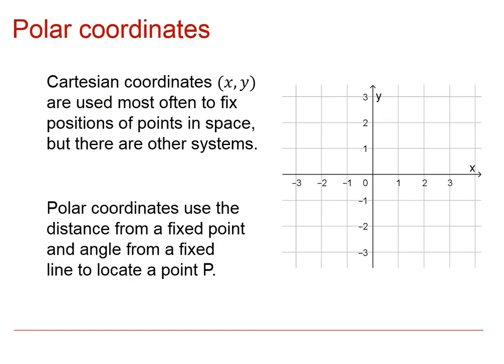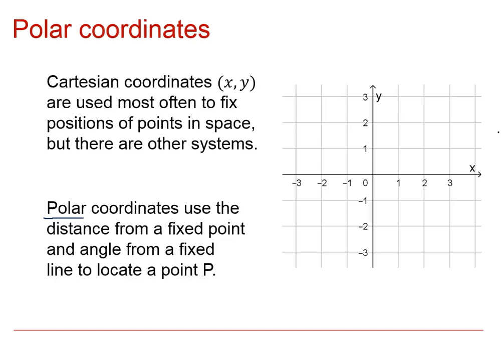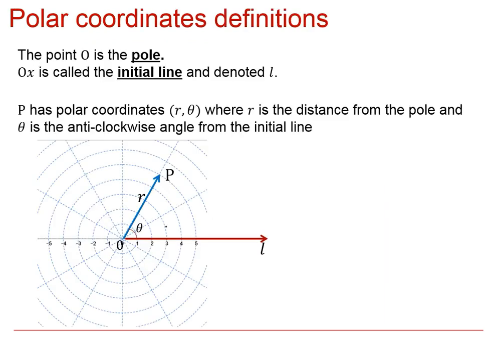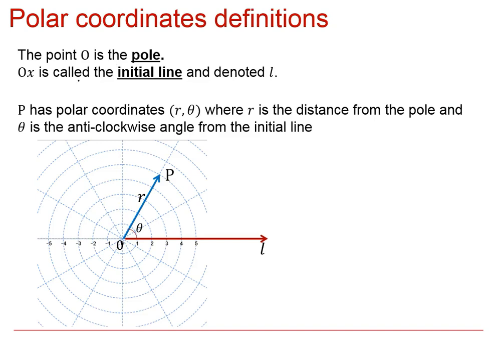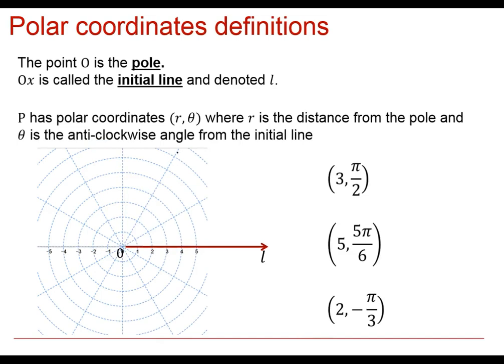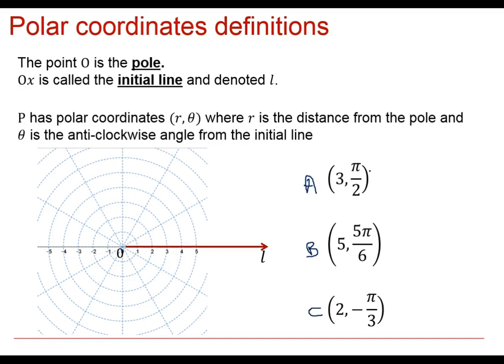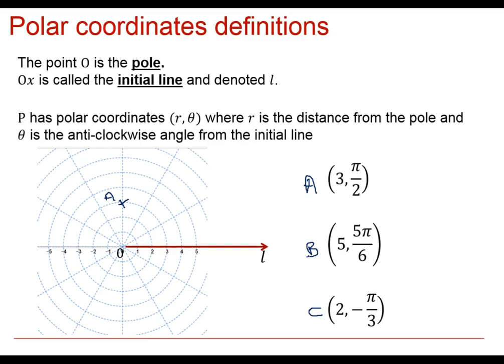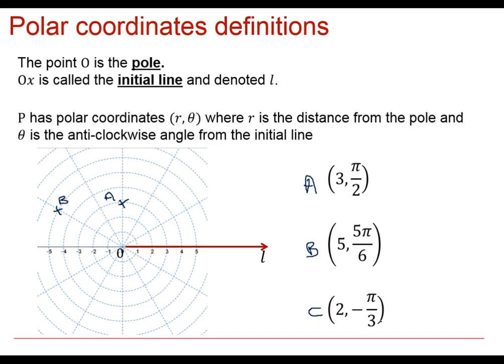OCR Pure Core: Polar coordinates 1-1